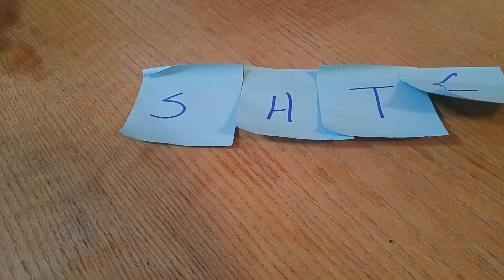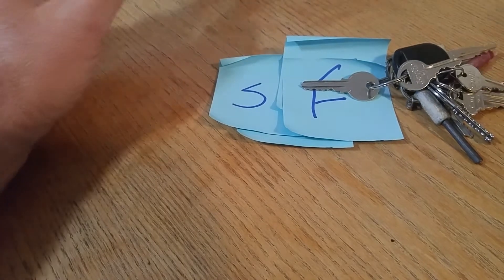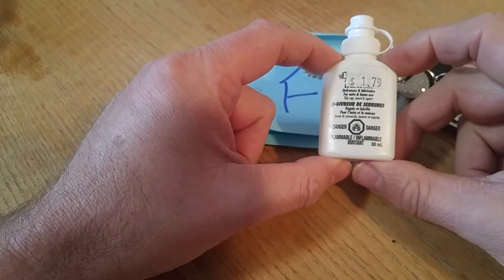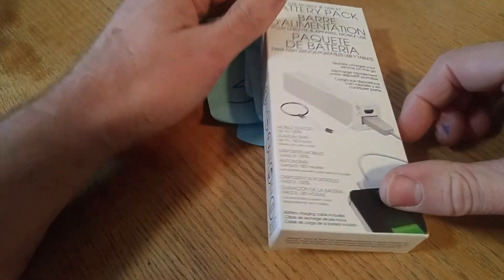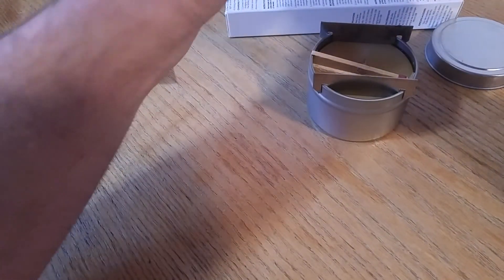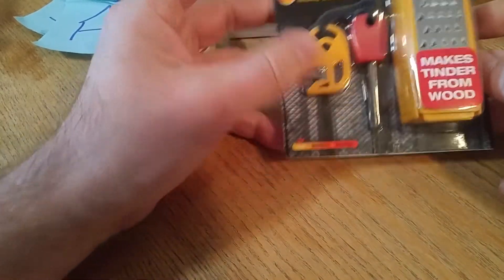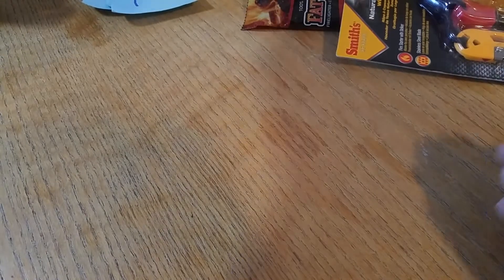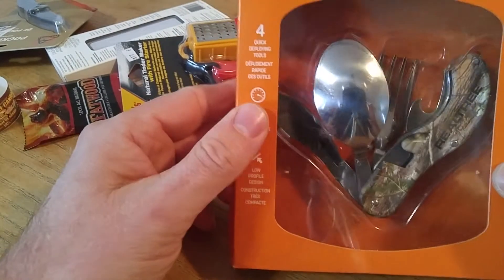My first S.H.T.F. experience of 2018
Yarmouth n.s.